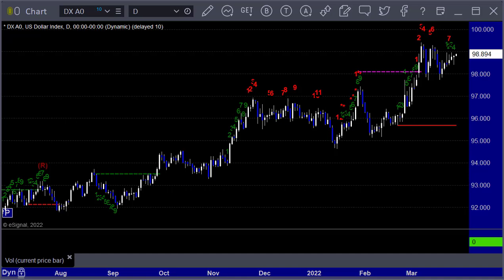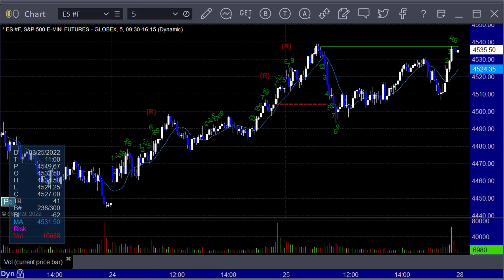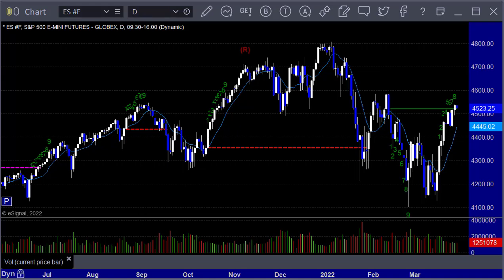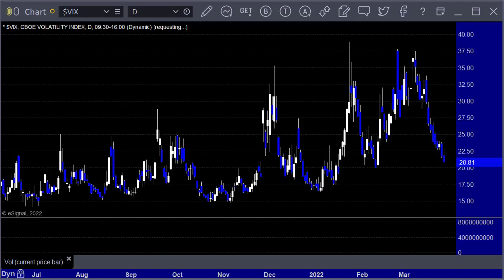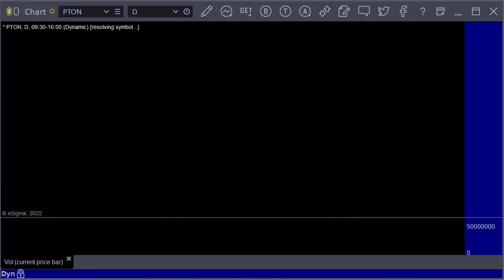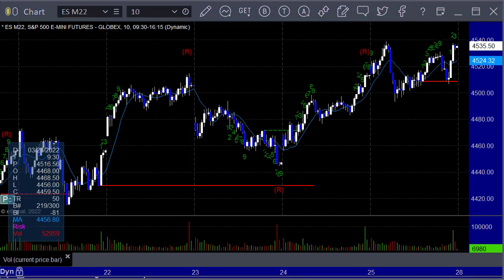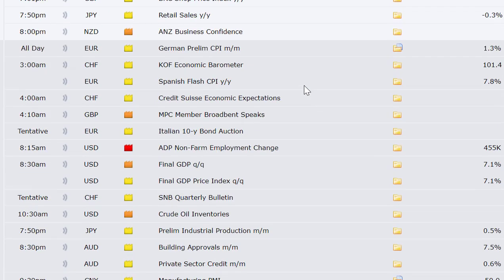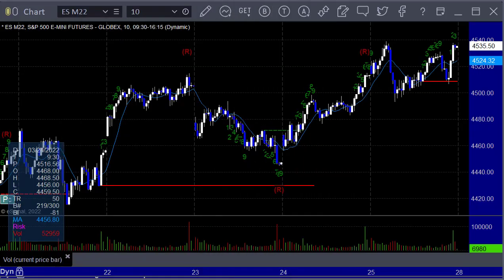Stocks, Futures, and Forex Preview for 3-27-22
Stocks, Futures, and Forex Preview for 3-20-22